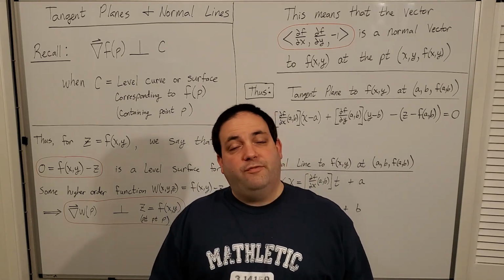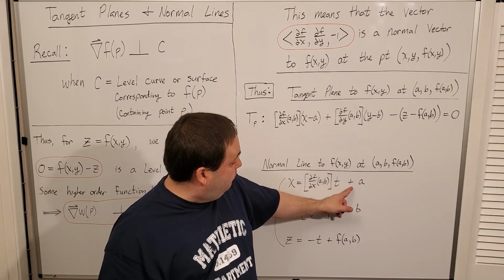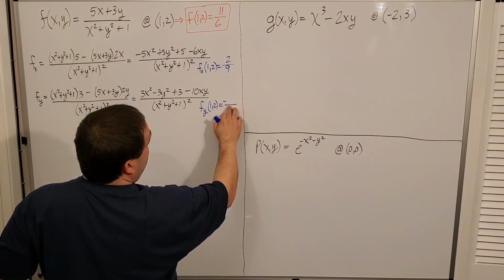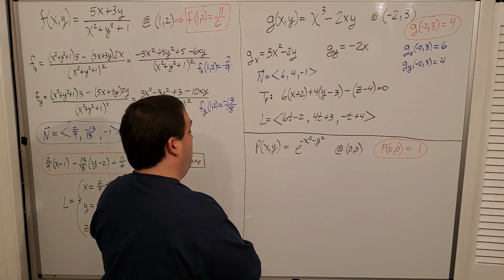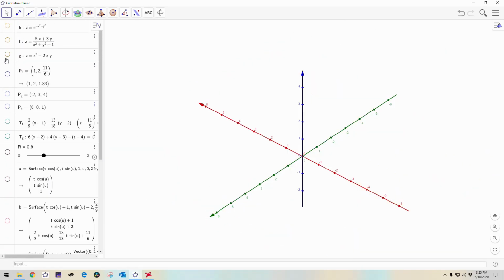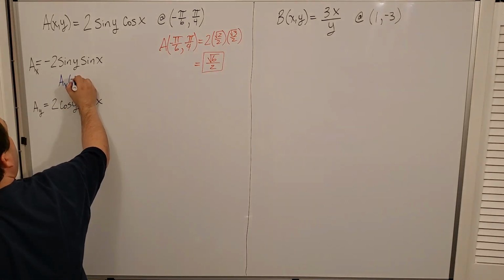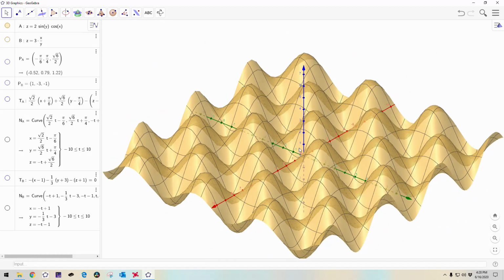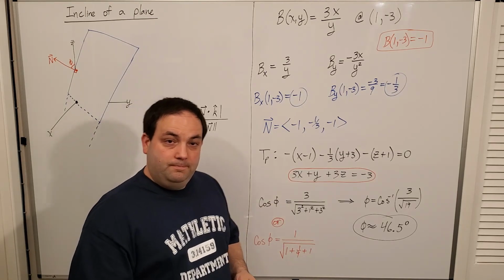Multivariable Calculus -- Tangent Planes and Normal Lines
Creating equations for tangent planes and normal lines at a given point on surfaces.
Incline of planes is defined as well.